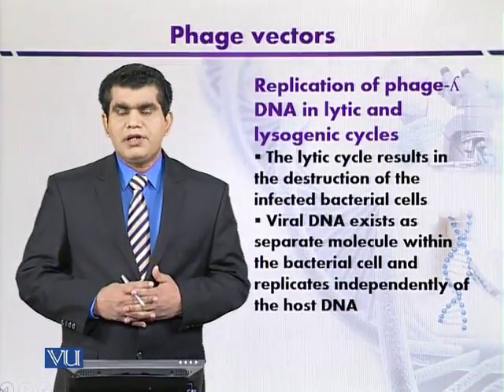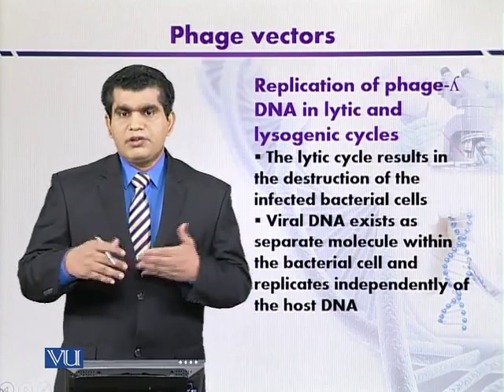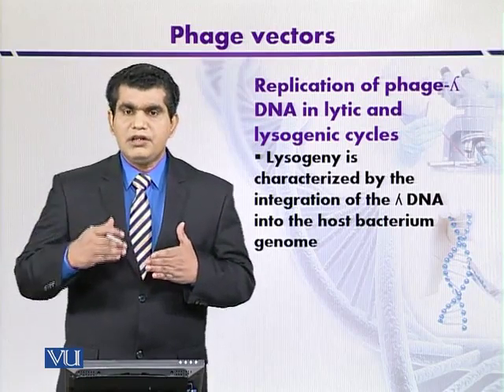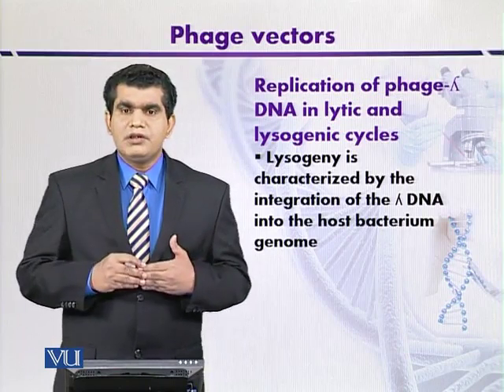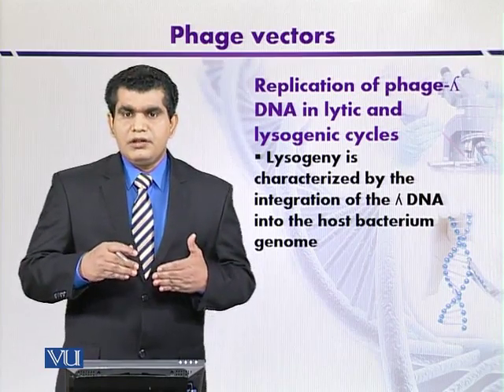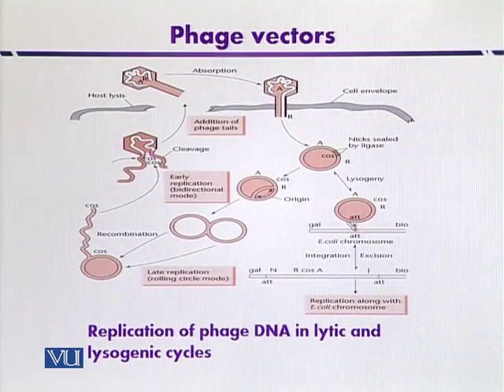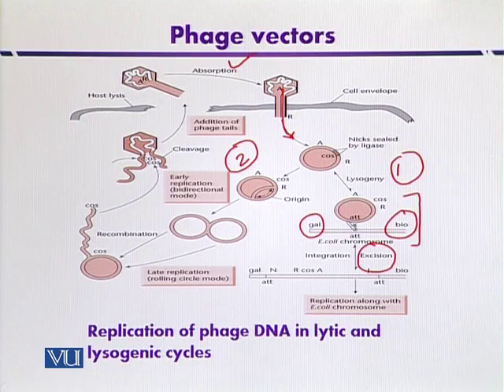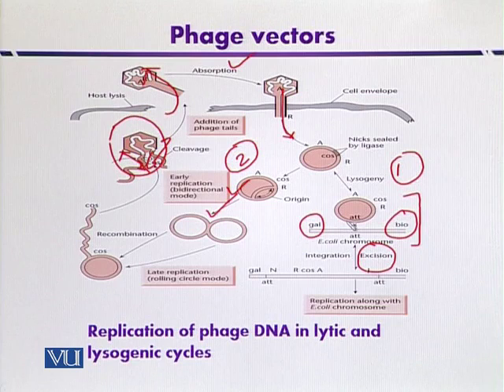BT301_Topic102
Topic: 102